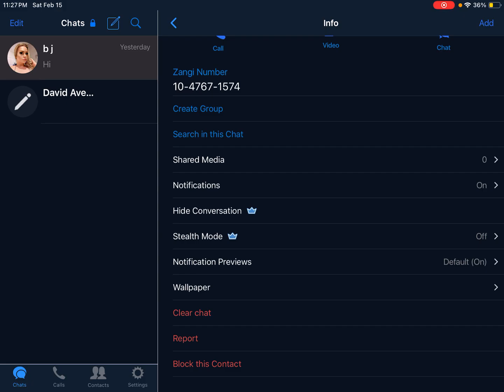How To Block Someone On Zangi App - (Full Guide 2025)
Learn how to block someone on the Zangi app by accessing your chat settings, selecting the contact, and using the block option to stop unwanted messages.